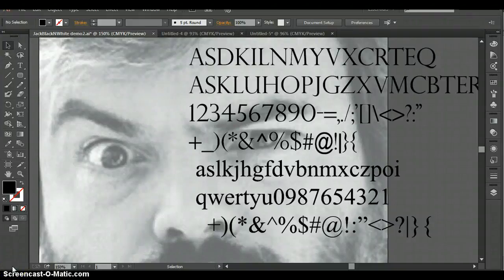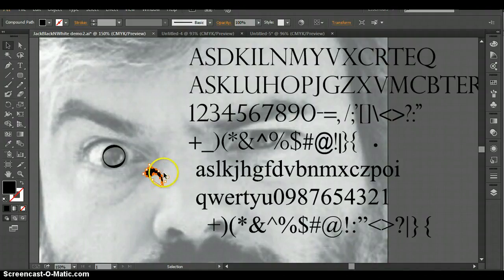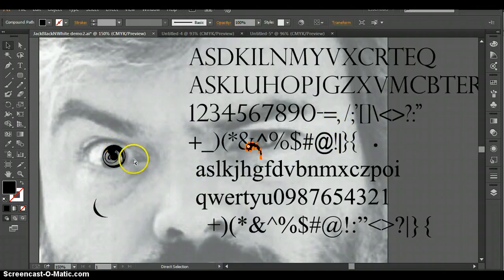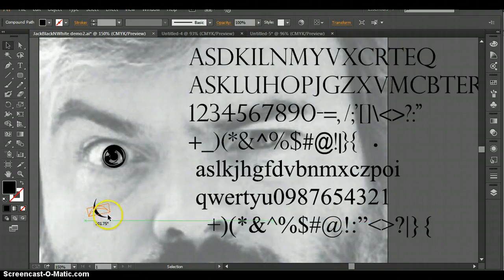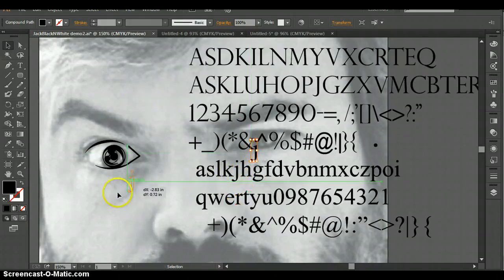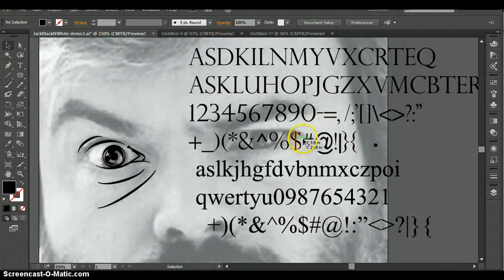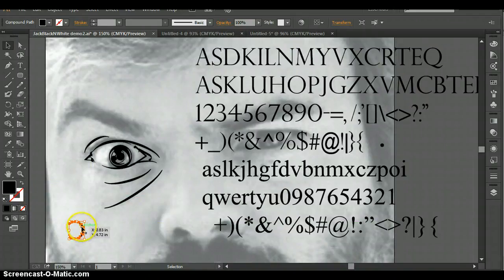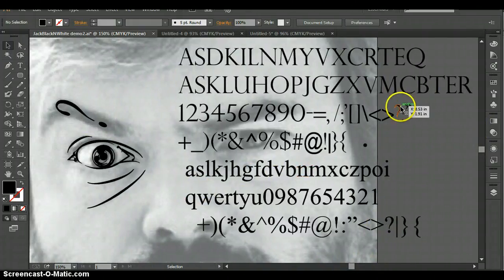TypeFace Pt 2 : Creating Eyes